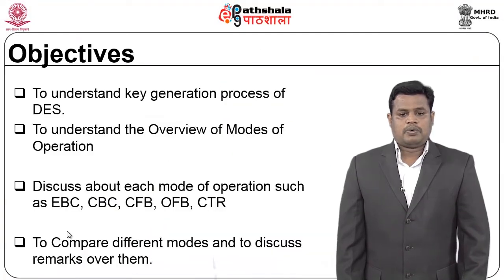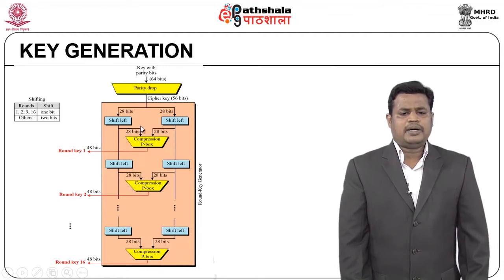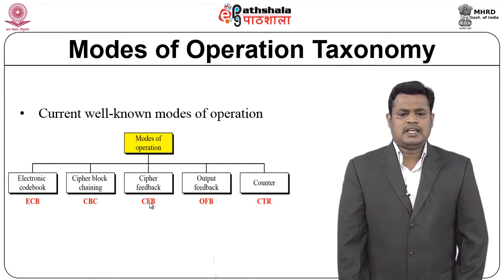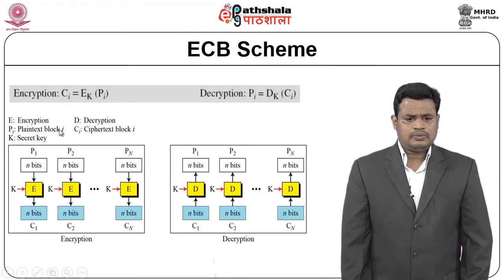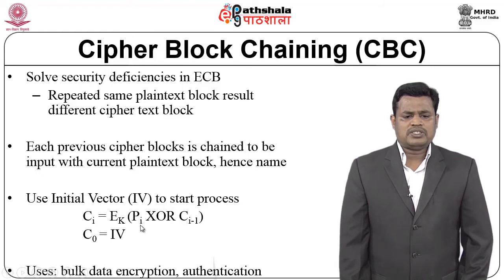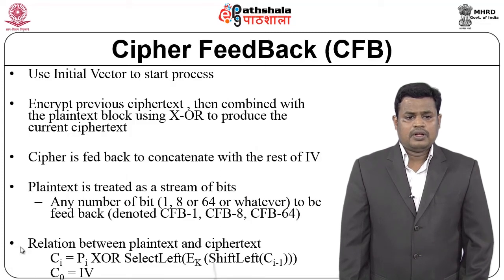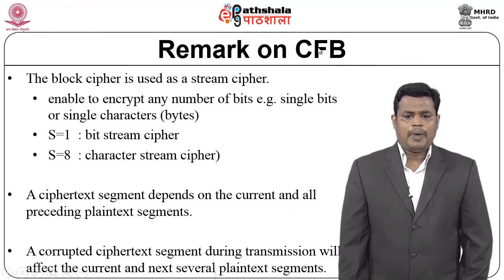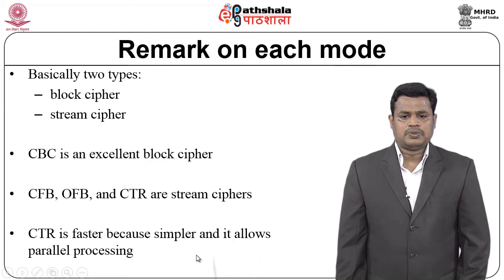M-18. Modes of Operation